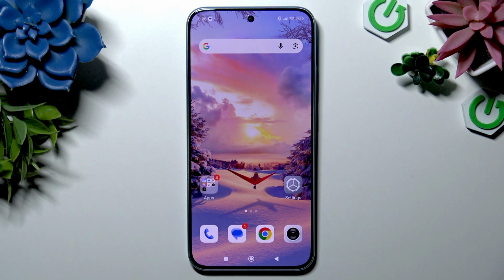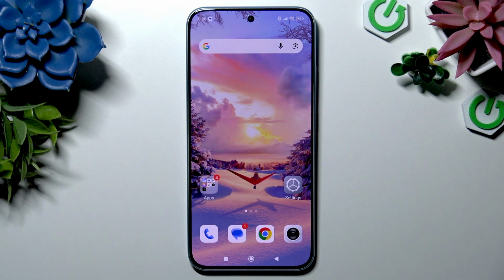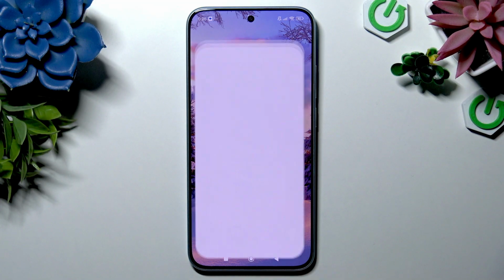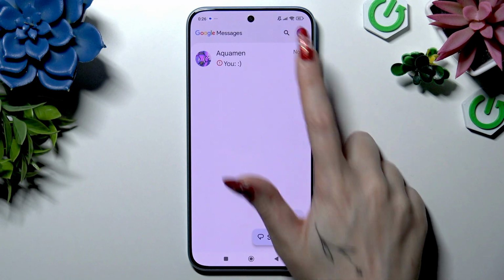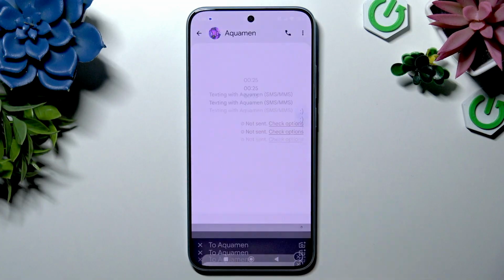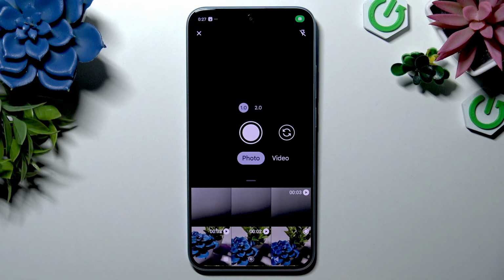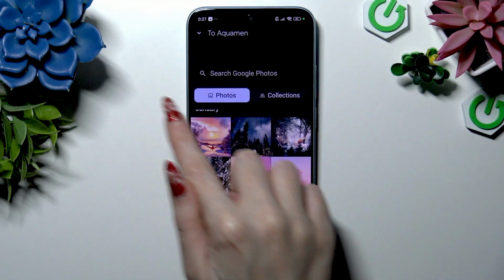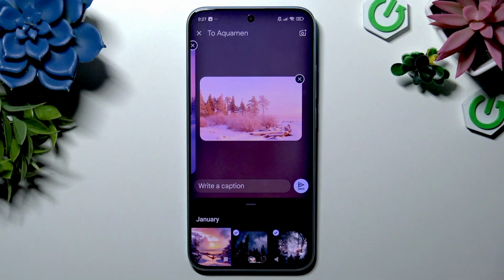REDMI Note 15 Pro 5G – How to Add Photos to Text Message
Learn how to add photos to a text message on your REDMI Note 15 Pro 5G. In this short, clear video you'll see how to open the Messages app, select or create a chat, use the photo icon to take a new picture, or attach existing images from your gallery. The steps show how photos are inserted automatically into your message, how to search and scroll to find older images, and how to select multiple photos before sending. This guide is simple and easy to follow for beginners and non-native English speakers looking for a quick way to send photos via SMS/MMS on REDMI Note 15 Pro 5G.

How to add photos to text message on REDMI Note 15 Pro 5G?
How to send multiple photos in a text on REDMI Note 15 Pro 5G?
Where is the photo icon in the Messages app on REDMI Note 15 Pro 5G?

0:00 Intro – What we will show
0:08 Open Messages app and select or create a chat
0:21 Tap the photo icon and choose Camera mode to take a photo
0:41 New photo is added automatically to your message
0:46 Attach existing photos from gallery and use search/scroll
1:11 Select photos, tap Done and send
1:16 Outro – Like, comment and subscribe